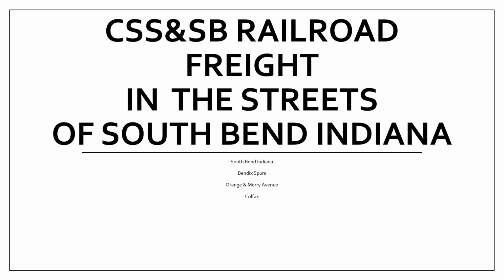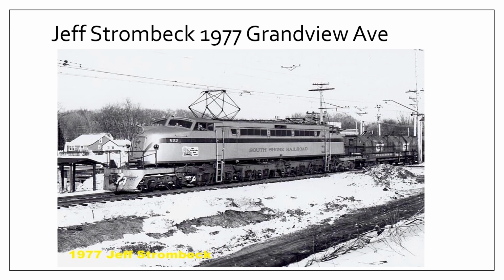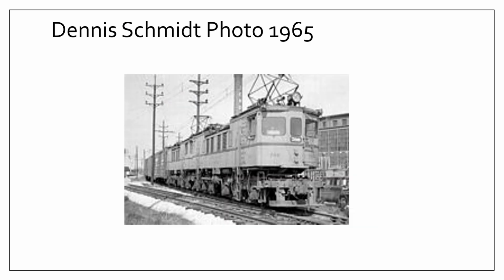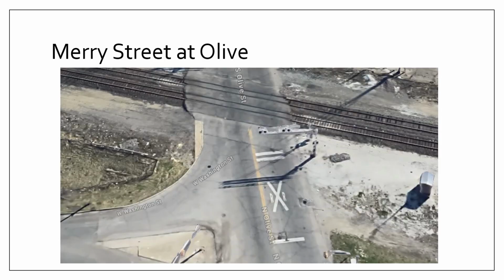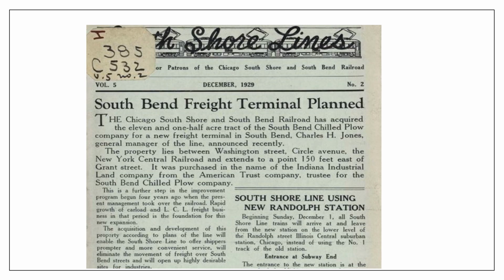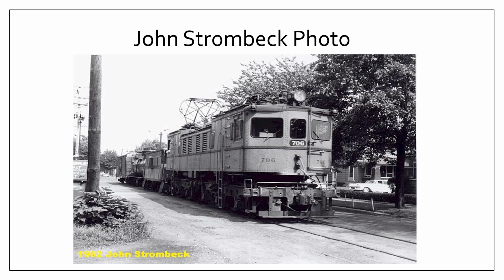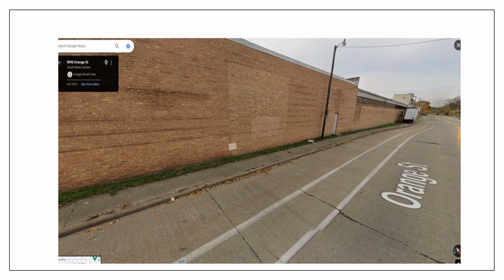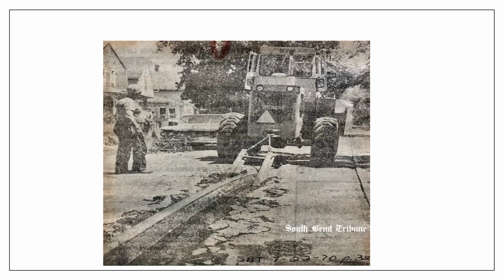Downtown South Bend South Shore Freight Line (Part1 of 2 freight)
Chicago South Shore And South Bend Railroad (CSS) line into Downtown South Bend Indiana. Pictures, video and maps of what is mostly gone now including the lengthy street running. Examination of the numerous customers the line served. This volume covers freight operations with an upcoming video detailing passenger.